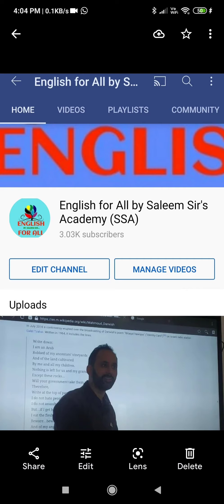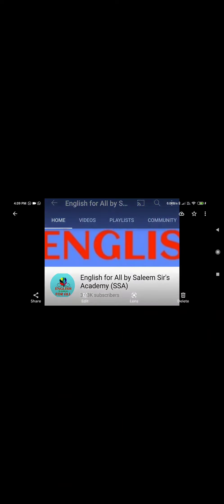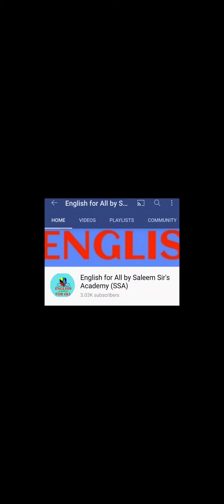01- Lecture on Tense (Learn English with Kashmiri Language)